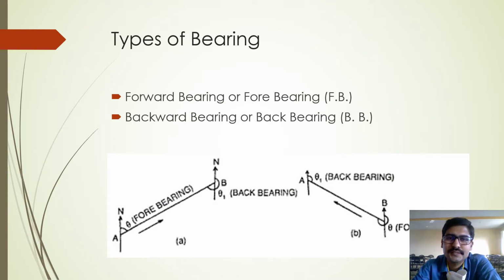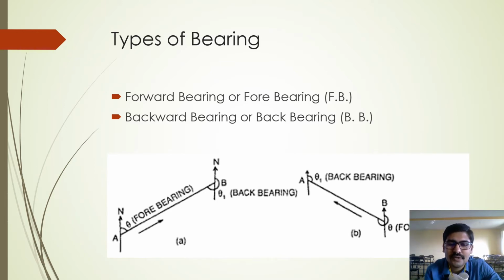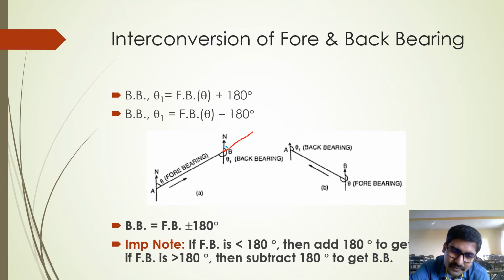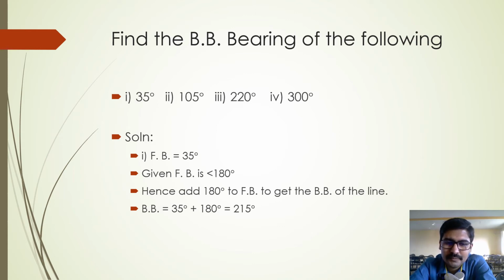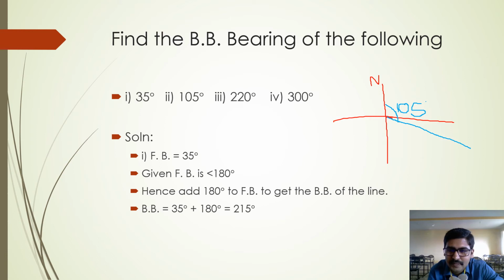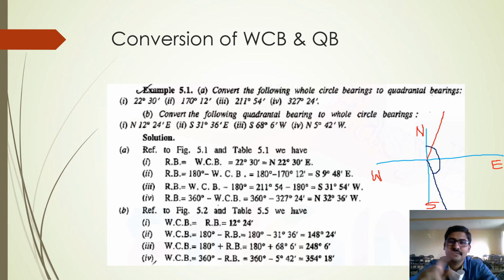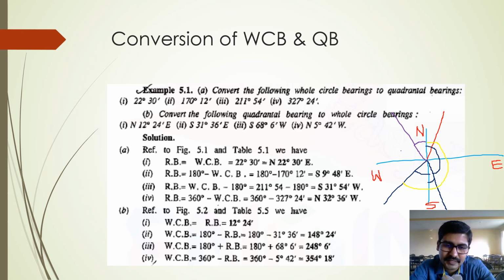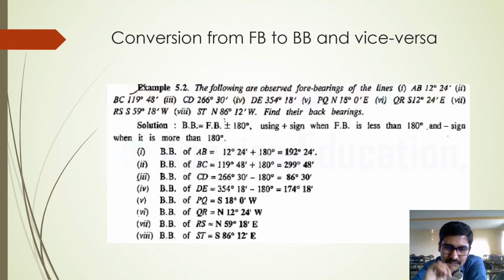COMPASS SURVEYING Module-2: Class 2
Fore & Back Bearing. Conversion from WCB to QB and vice-versa. Also conversion from Fore to Back Bearing and vice-versa.